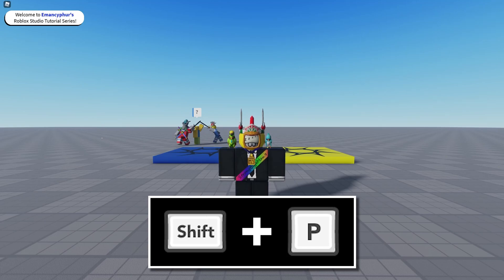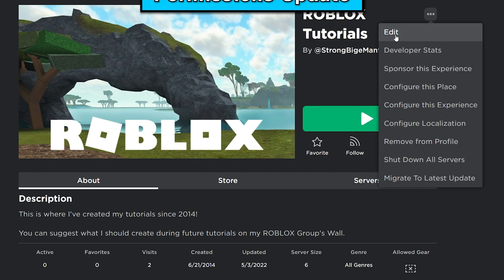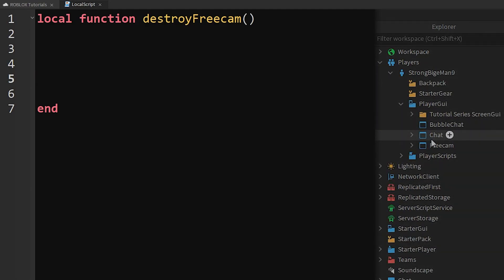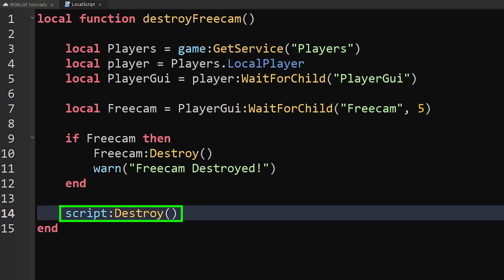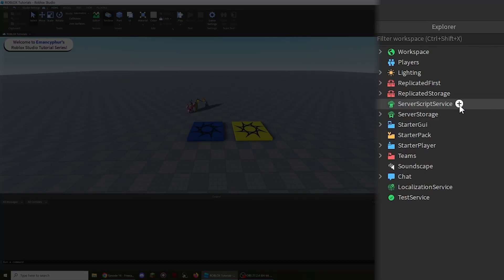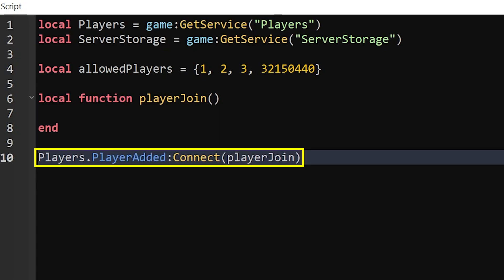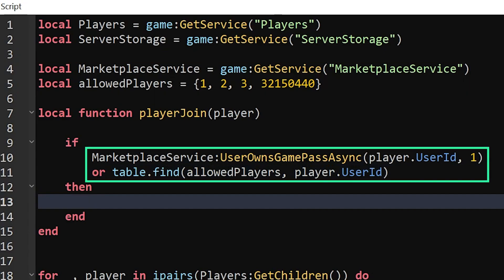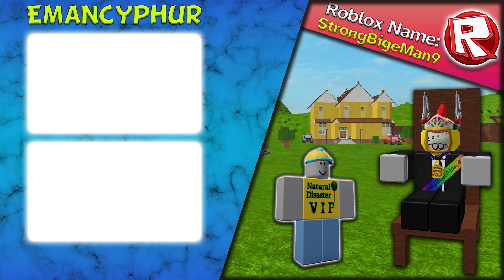How to Freecam & allow players to Freecam in your Roblox game - Roblox Studio Tutorial #16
This explains how to enable Freecamera mode and give other players access to the feature (everyone, players you choose, or gamepass-only) in your Roblox Games! The Freecamera (cinematic camera) feature allows your camera to fly around and spectate in-game, which can be useful for creating game trailers, Roblox videos, tutorials, and more!

⚠️ Current Freecam Keybind [As of October, 2024]: Left Shift + P
            (This will be updated if the keybind changes)

EXTRA KEYBINDS: To change the movement speed of the camera, hold down the Up or Down arrows on the keyboard.

Those keybinds were mentioned on a separate update thread that I was unaware of while creating this video (and it makes me sad because I thought I really talked about everything!!)

          ⏱️ Timestamps ⏱️
0:00 How to Enable Freecam
0:30 Freecam Controls
1:13 Freecam Permissions Update

1:48 How to permanently disable Freecam
4:16 How to give everyone Freecam access
4:49 How to give specific players Freecam access (Gamepass-only or Players of Your Choice)

          💎 Resources 💎
1️⃣ [Scripts from the video - Give Freecam Access to others & Permanently Disable Freecam]
Alternatively, the source code and an optional model download can be found on this GitHub Repository

📑 List of SCRIPTS/Source Code from ALL OF MY TUTORIALS (when applicable)

          ⚙️ My Roblox Studio Settings ⚙️
Most settings can be found here (including what plugins I use)

Script Editor Font: Consolas

         💜 Support Emancyphur Directly 💜
👍 Leave a Like OR Dislike on the video so I know if the tutorial was useful or not!
📝 Post a comment with suggestions or feedback for my videos so I can improve my tutorials to make it easier for you to learn more about game development in the future!

🏆 Contributor Hall of Fame (Thank you!!)

Since you’ve read all the way down here, have a cookie! :) 🍪